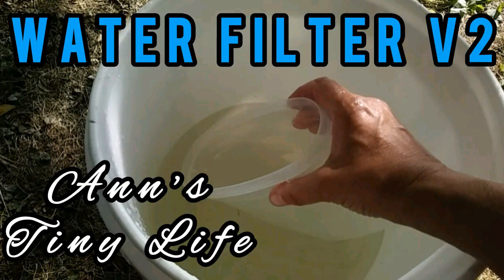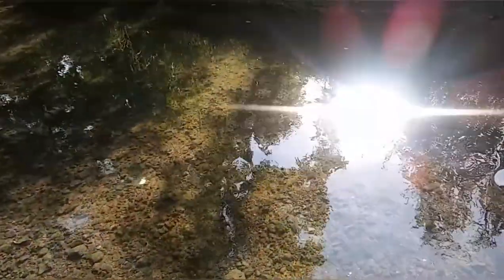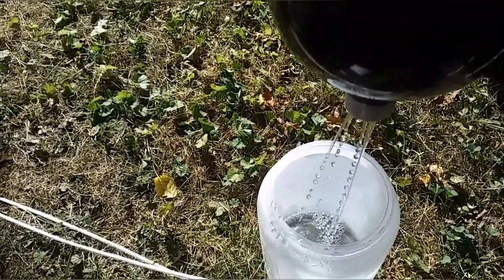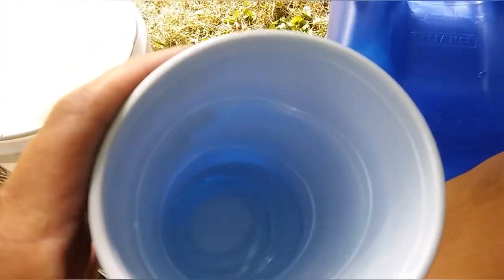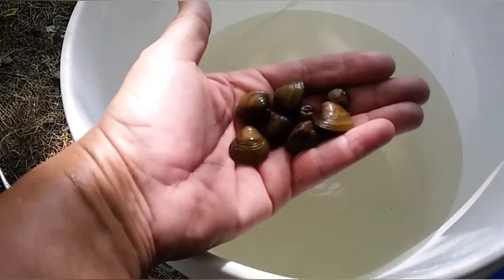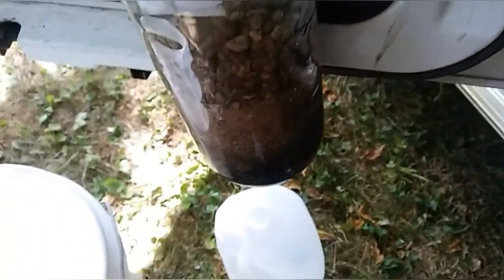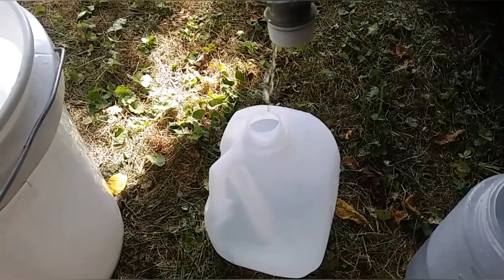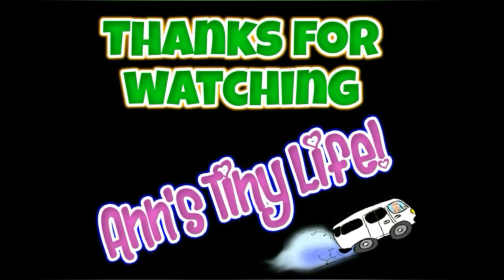Water Filter v2 - Ann's Tiny Life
Here I test out my upgraded water filter version 2. I added more biochar, and actual sand this time. It worked fantastic!